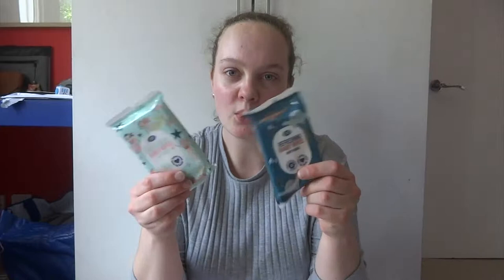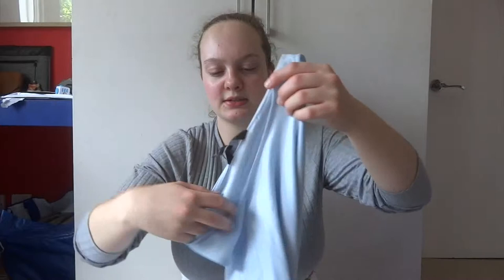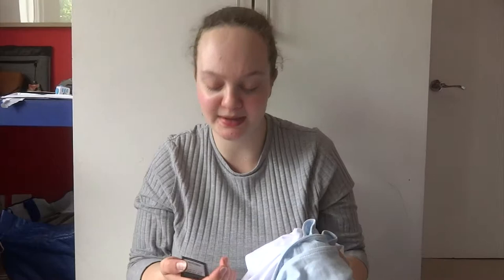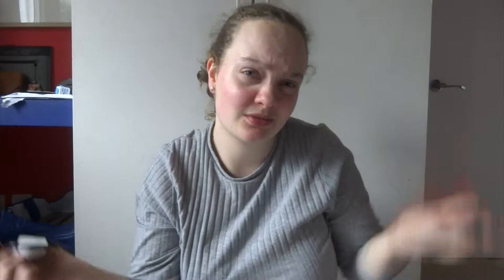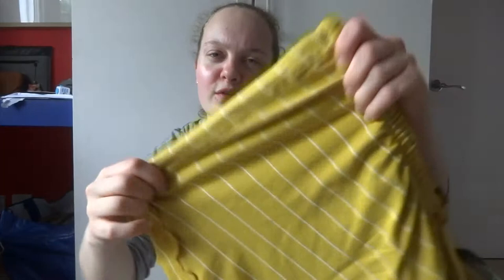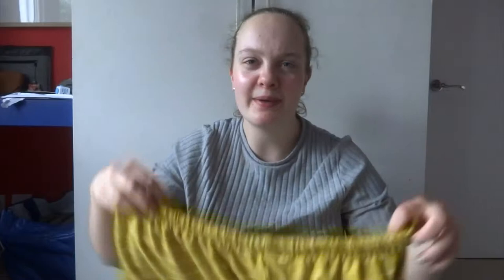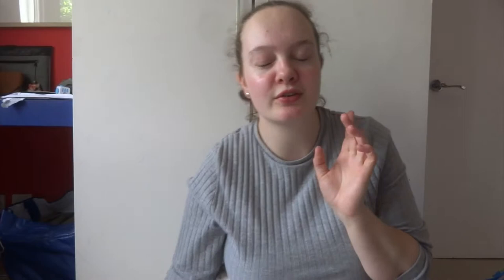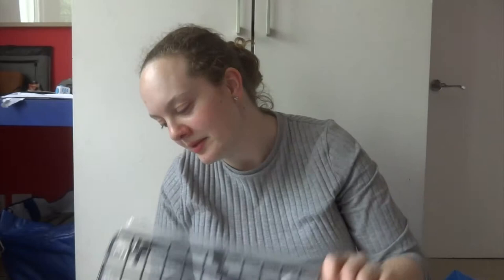| Summer - June 2019 - Clothing Haul! | Primark, Ikea, New Look, Marks and Spencer, and Boots |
Welcome to this vlog!
Enjoy xx